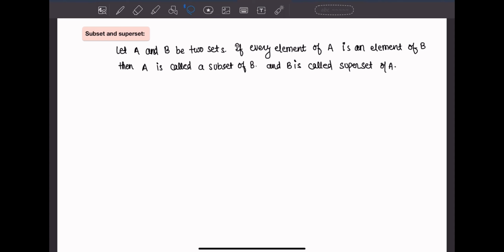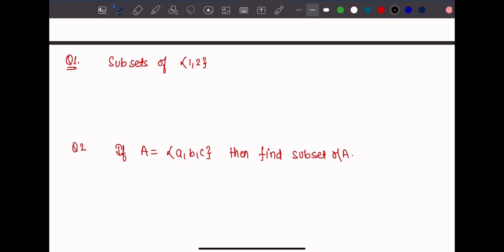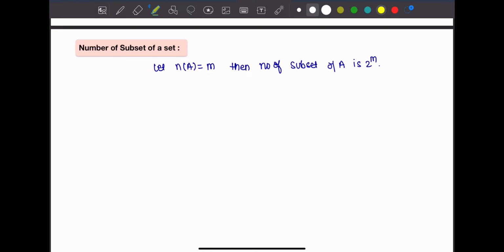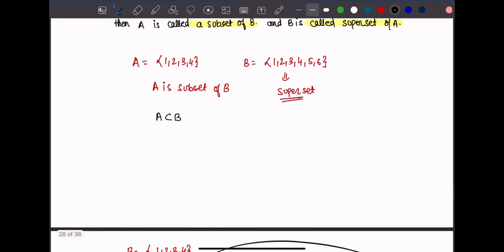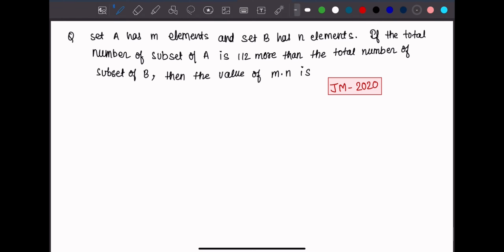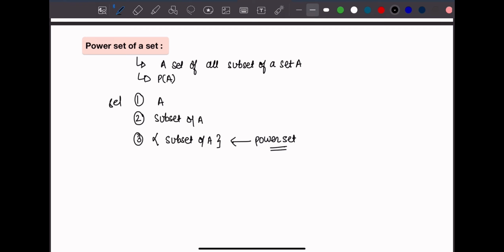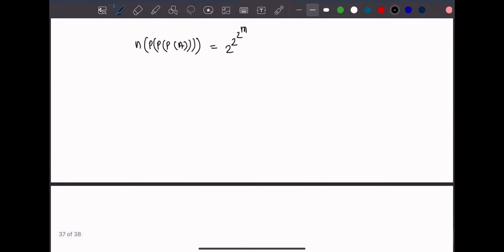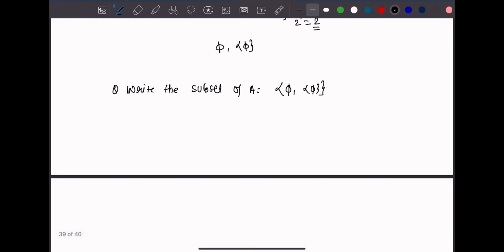SET THEORY: SUBSET ,POWER SET || Lecture no 03